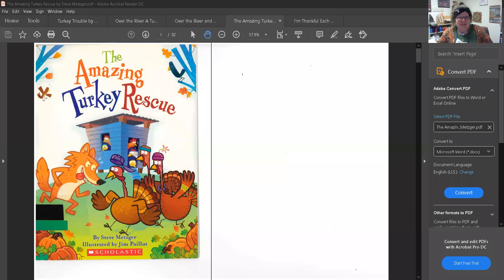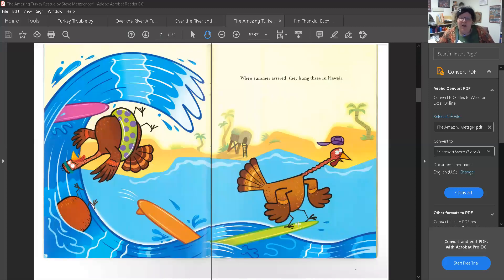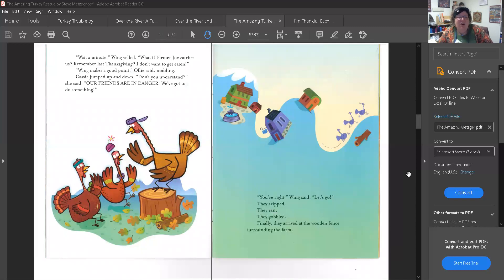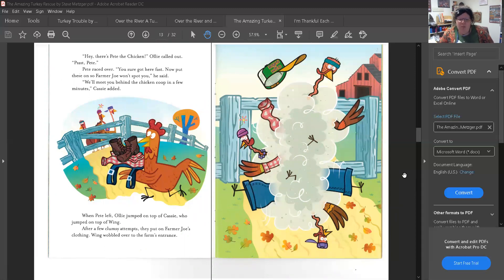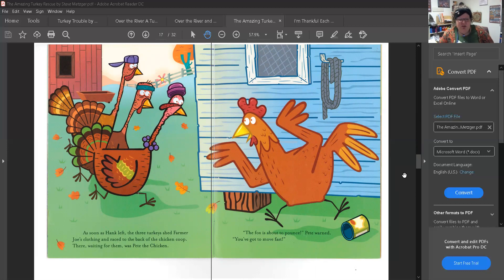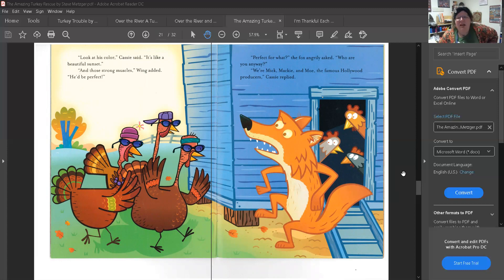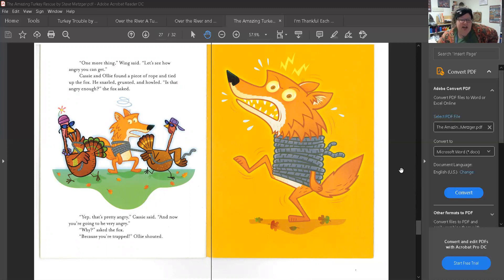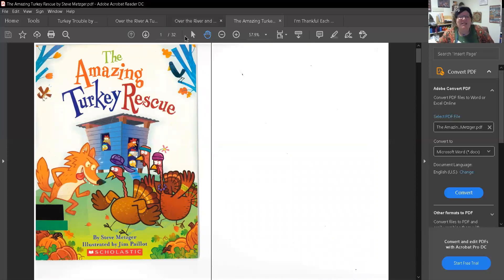The Amazing Turkey Rescue with Miss Sara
Join Miss Sara for a reading of Steve Metzger's "The Amazing Turkey Rescue." Happy Thanksgiving!